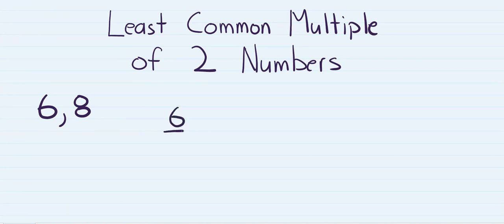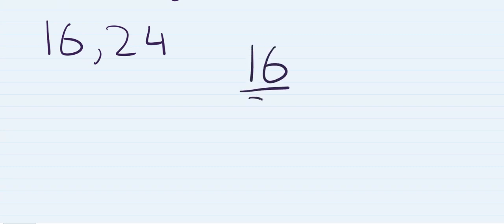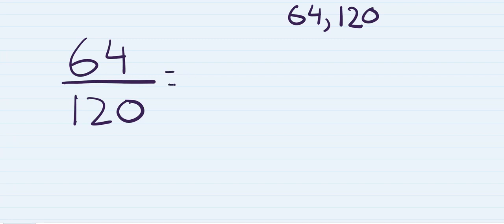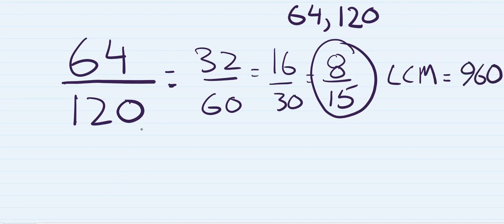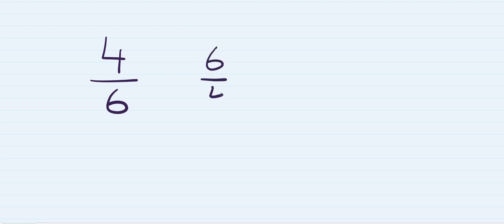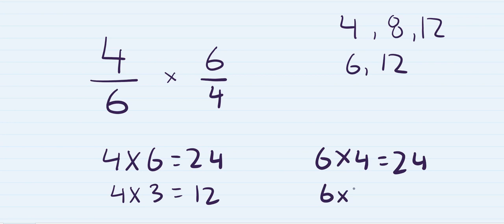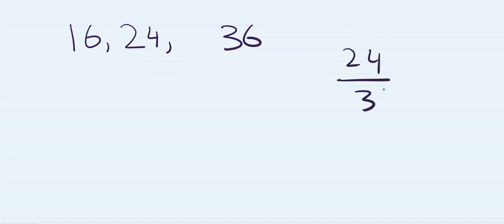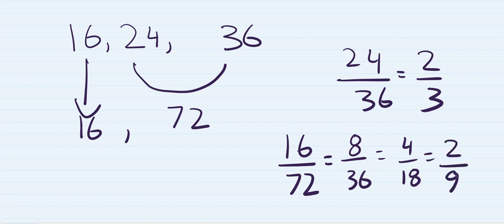Find the Least Common Multiple of 2 Numbers Efficiently